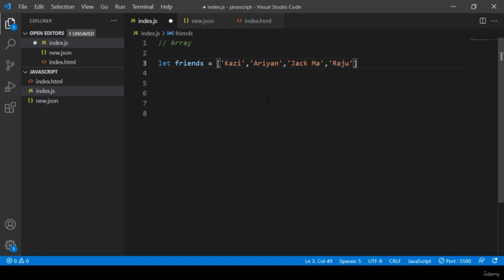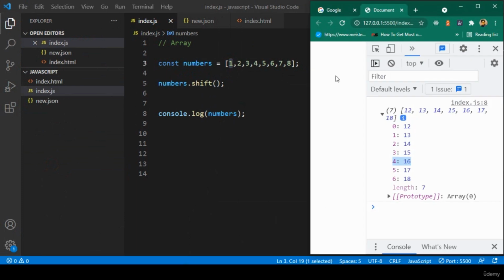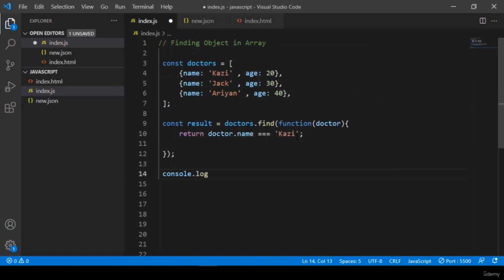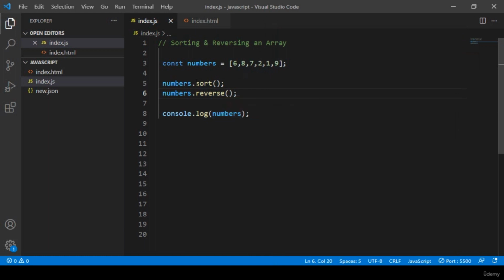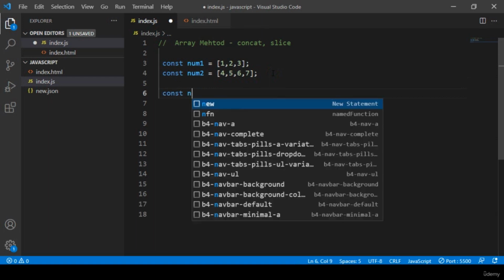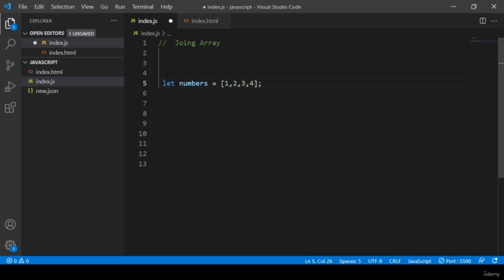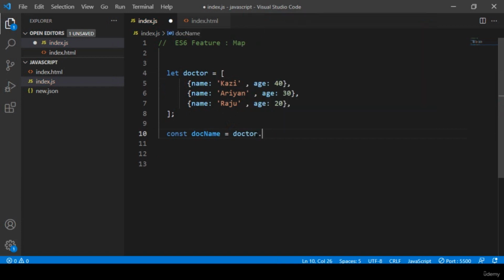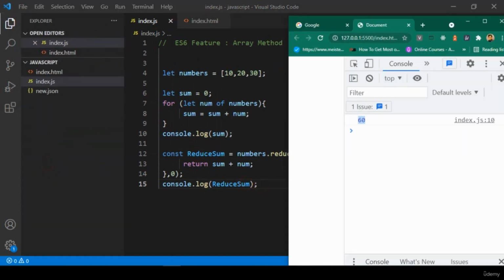Array methods in javascript es6 | JavaScript Operators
Hello, friend.
- Node.js Reactors,
- Express, JS,

IN THIS VIDEO YOU WILL LEARN ALL ARRAY METHOD

📺 Comparison Operators in JS :-

➽ Array.isArray(obj): Checks if the given object is an array.

➽ Array.prototype.concat(...arrays): Combines two or more arrays, returning a new array.

➽ Array.prototype.join(separator): Joins all elements of an array into a string, using a specified separator.

➽ Array.prototype.reverse(): Reverses the elements of an array in place.

➽ Array.prototype.slice(start, end): Extracts a section of an array and returns a new array.

➽ Array.prototype.splice(start, deleteCount, ...items): Changes the contents of an array by removing or replacing existing elements and/or adding new elements.

➽ Array.prototype.indexOf(searchElement, fromIndex): Returns the first index at which a specified element is found in the array, or -1 if not present.

➽ Array.prototype.lastIndexOf(searchElement, fromIndex): Returns the last index at which a specified element is found in the array, or -1 if not present.

➽ Array.prototype.includes(searchElement, fromIndex): Determines whether an array includes a certain element, returning a boolean value.

➽ Array.prototype.forEach(callback(currentValue, index, array)): Executes a provided function once for each array element.

➽ Array.prototype.map(callback(currentValue, index, array)): Creates a new array with the results of calling a provided function on every element in the array.

➽ Array.prototype.filter(callback(element, index, array)): Creates a new array with all elements that pass the test implemented by the provided function.

➽ Array.prototype.reduce(callback(accumulator, currentValue, index, array), initialValue): Applies a function against an accumulator and each element in the array to reduce it to a single value.

➽ Array.prototype.reduceRight(callback(accumulator, currentValue, index, array), initialValue): Applies a function against an accumulator and each element in reverse order to reduce it to a single value.

➽ Array.prototype.every(callback(element, index, array)): Tests whether all elements in the array pass the provided function.

➽ Array.prototype.some(callback(element, index, array)): Tests whether at least one element in the array passes the provided function.

➽ Array.prototype.sort(compareFunction): Sorts the elements of an array in place.

➽ Array.prototype.find(callback(element, index, array)): Returns the first element in the array that satisfies the provided testing function.

➽ Array.prototype.findIndex(callback(element, index, array)): Returns the index of the first element in the array that satisfies the provided testing function.